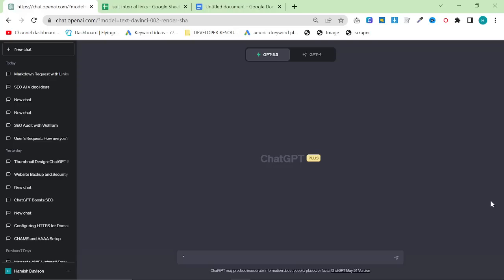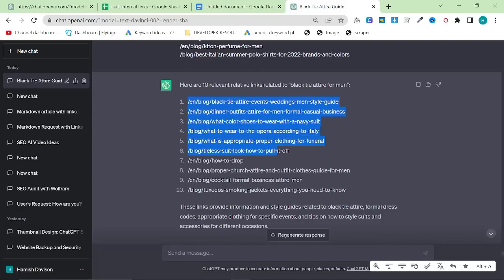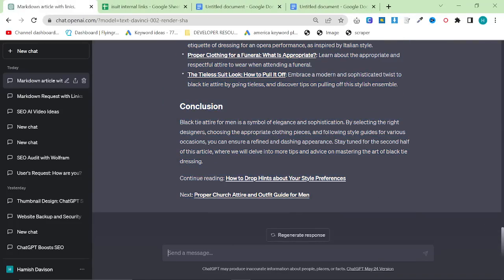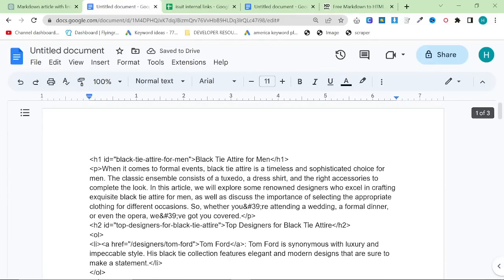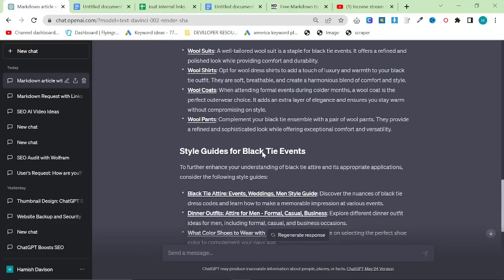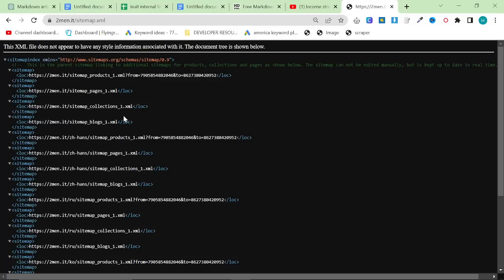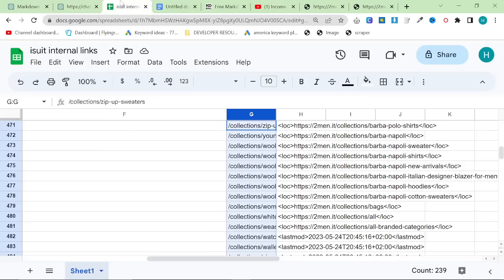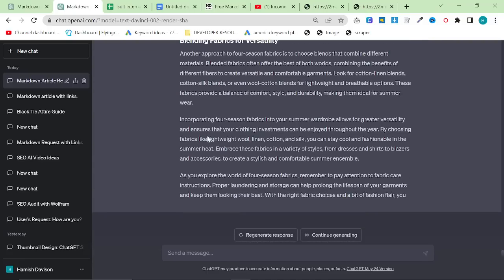Dominate SEO FOR FREE With ChatGPT3.5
Don't want to pay for ChatGPT plus, or don't have access to the GPT-4 API?  But still want ChatGPT SEO Content creation including internal links? This video is for you. If you were wondering how to do internal links, it's all about priming chatGPT.

I see a lot of people saying that ChatGPT 3.5 Cannot handle basic SEO tasks such as internal linking, but if you prime ChatGPT at the beginning, it will absolutely do internal links as I showed you in this video

This video is less about prompt engineering, I have several amazing prompts that will work just as well in ChatGPT3.5 as ChatGPT4 - The difference is by hardwiring instructions into ChatGPT at the start of a new session, you can guarantee that it will do exactly what you want - in this case internal linking

SEO content creation got so much easier with the release of ChatGPT but not everyone can afford to pay for chatGPT 4 - so this video is for you

PEACE

Hamish